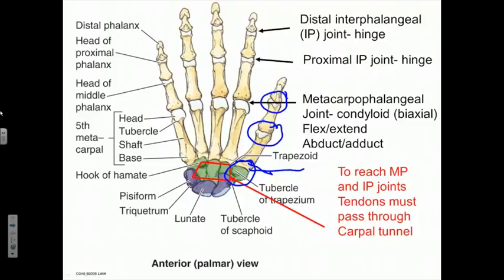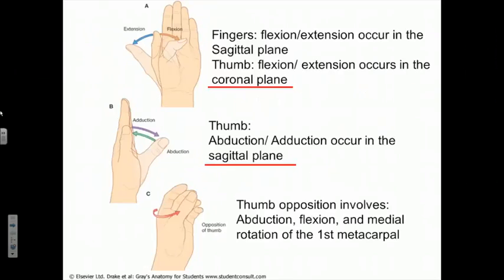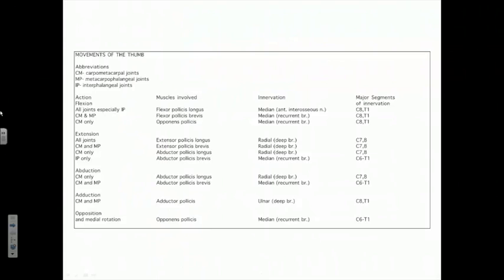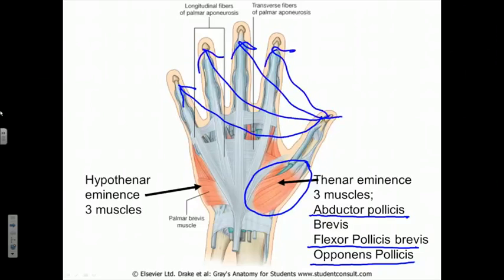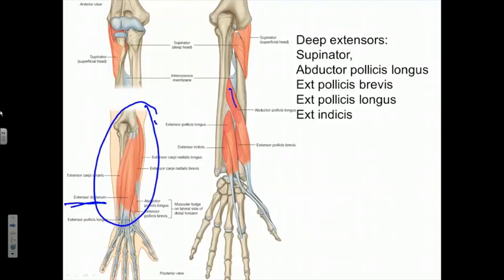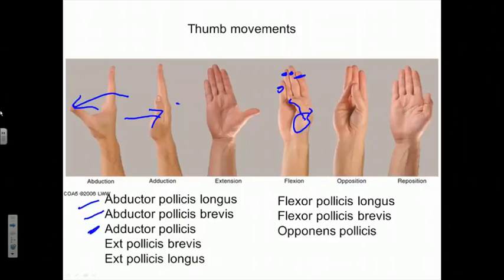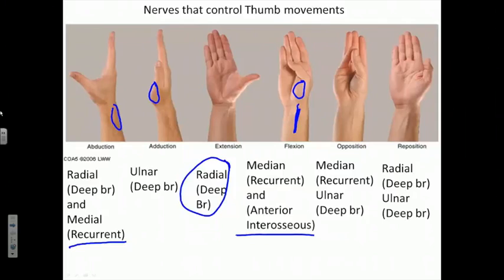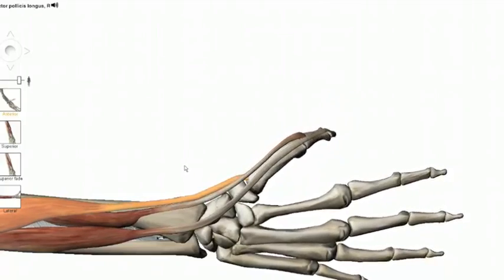6 3 Lecture 16 Thumb Extrinsic and Intrinsic Muscles 16m14s